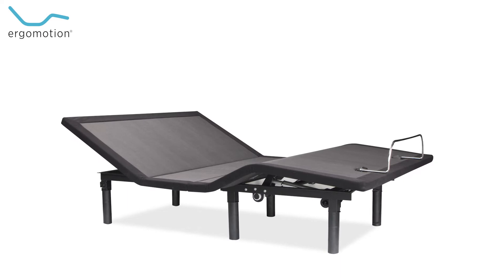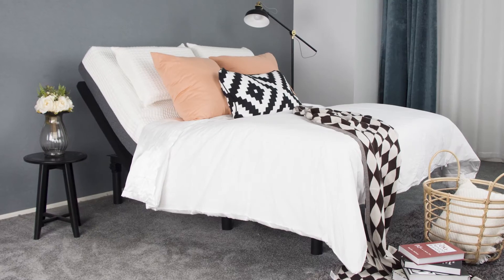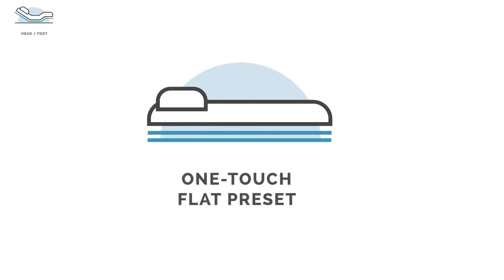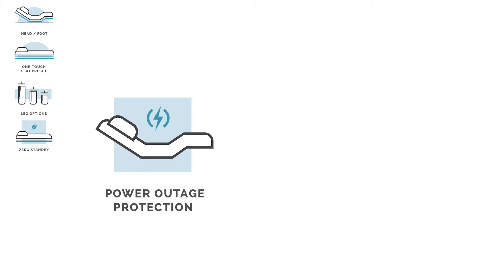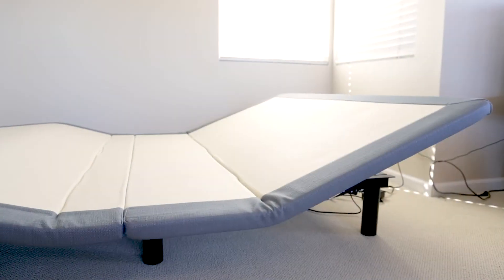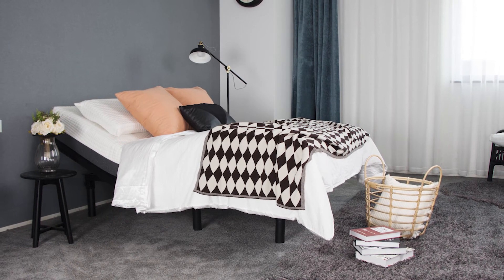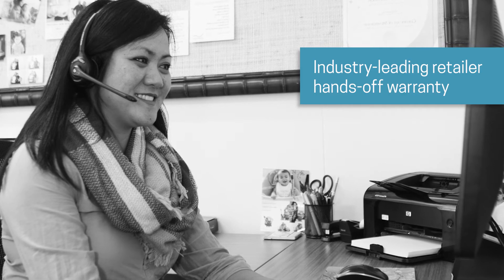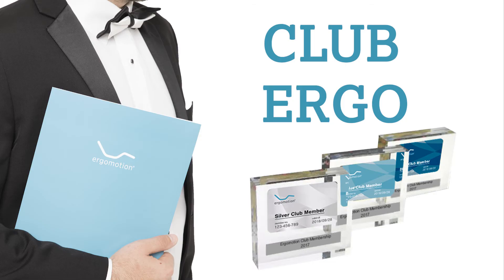Essence Adjustable Bed | Ergomotion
The Essence is a lightweight adjustable bed base that can ship via UPS and FedEx.